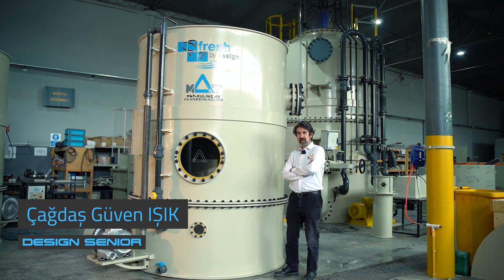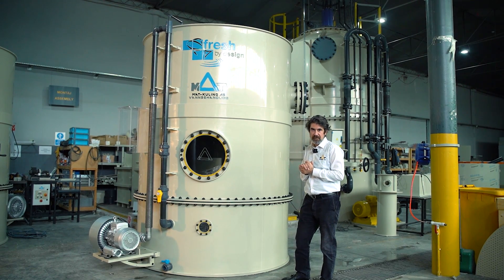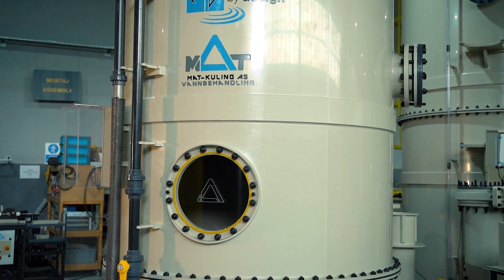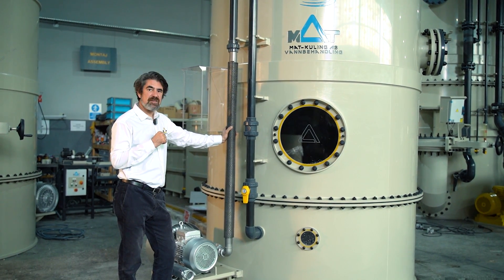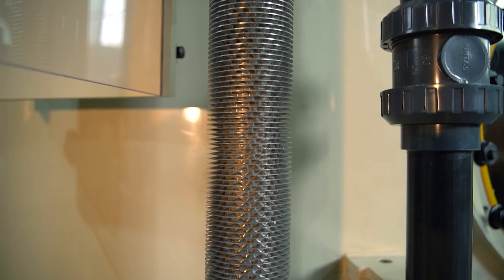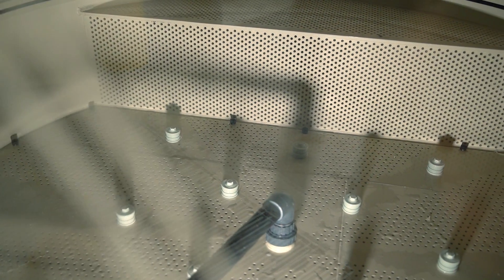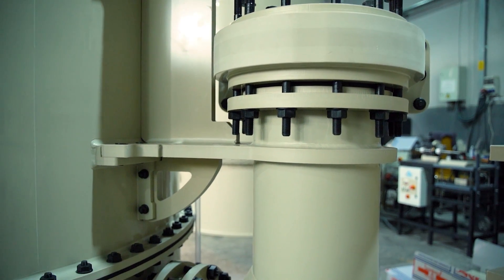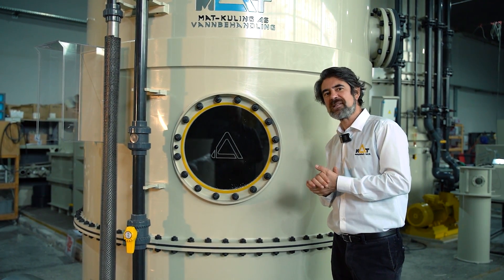MBBR - Moving Bed Biofilm Reactor Presentation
✔️ Virgin food-grade polymer bodies with extra thickness and support elements to assure lifetime service
✔️ CFD is used to design the equipment for the best biomedia movement and efficient air dispersion. Performance is verified with livestock tests for the best nitrification values.
✔️ Control valves in the MAT precision series for precise level adjustment. The MAT precision series is made of full polymer body and a titanium drive shaft.
✔️ Completely corrosion-free MAT production polymer fittings, nuts, and bolts for full chemical resistance with higher than 70 MPa tensile strength
✔️ A complex bottom structure with integrated air diffusers and sludge removal system and anti-clogging setup
✔️ MAT MBBR systems are compatible to connect MAT protein skimmers and trickle units for serial use.
✔️ 100% virgin PE for long service life, with optional 1000 to 4500 m2/m3 relative surface area volume to ensure the best biological treatment.
✔️ Corrosion-resistant and energy-efficient blowers that distribute the air equally in the reactor and provide required air for nitrification and enhance the bio-media movement.
✔️ The blower lines provided with MAT-designed HEX pipe exchange the excessive amount of heat generated in the blower with the surrounding ambient and prevent the impact of increasing the water temperature in the unit.
✔️ Units are optionally provided with high-level alarms to prevent any possible flooding resulting from any operation errors.
✔️ The unique design is energy efficient. uniquely designed for simple operation and cost saving.
✔️ Transparent acrylic manholes for more efficient observation and service
✔️ Optional pH Monitoring and  automatically Adjustment
✔️ Overflow Protection with Level Switch
✔️ Air Flow adjustment with VFD
✔️ Optional PLC Automated Control Panel